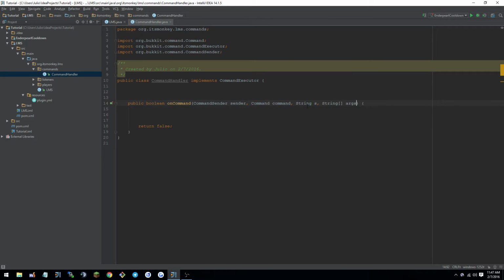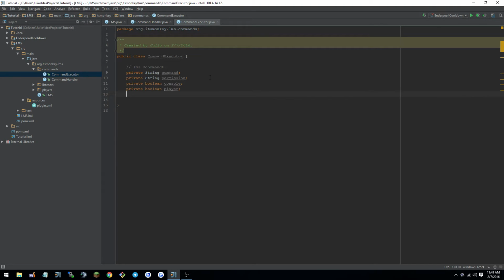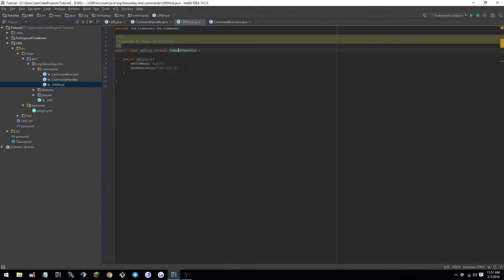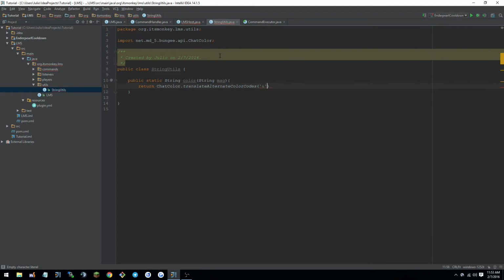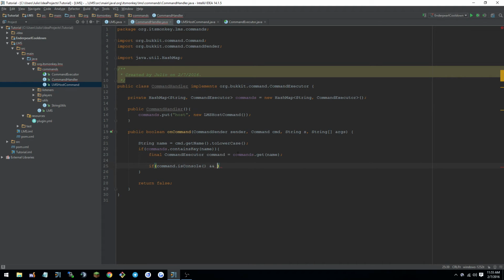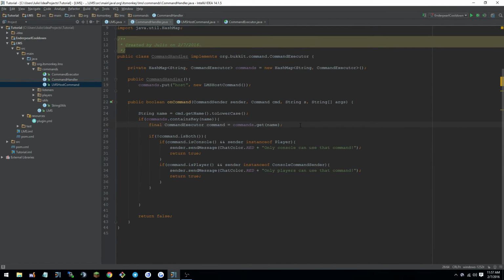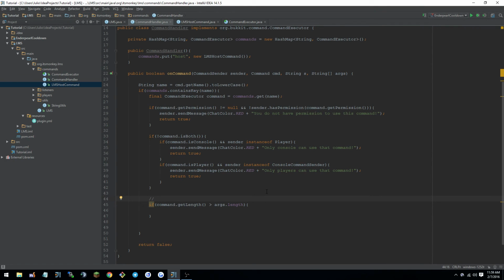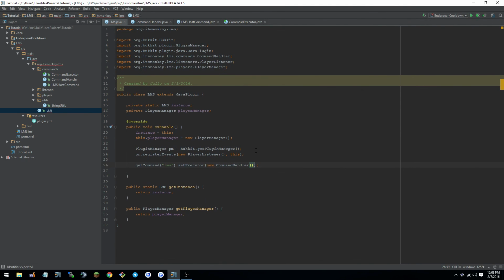Making an LMS Plugin Episode 2 - Creating Our Own CommandHandler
Hey guys, hope you like this new series I am making. This should keep me constant with uploads as I have another series coming up soon as well. Leave any suggestions for what we should do with this plugin in the comments below.

Hope you guys enjoyed this video. Tell me which tutorial you would like to see next.